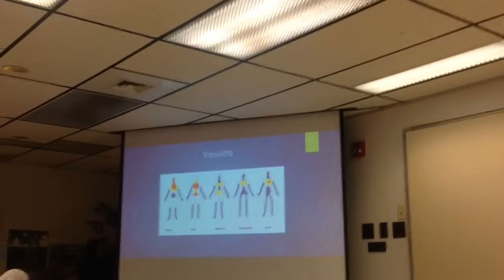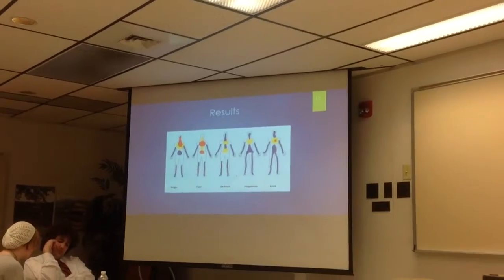Relationship Between Emotional Expression and Physical Sensations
Research Symposium, Fall 2015-Emily Murphy